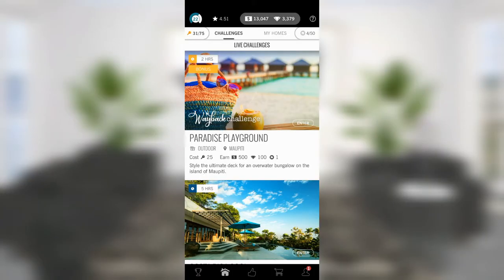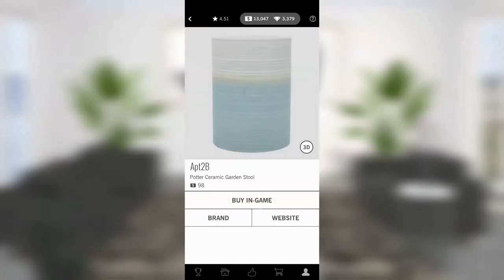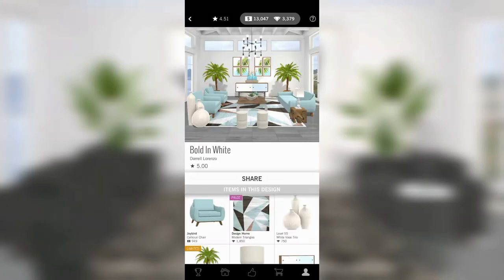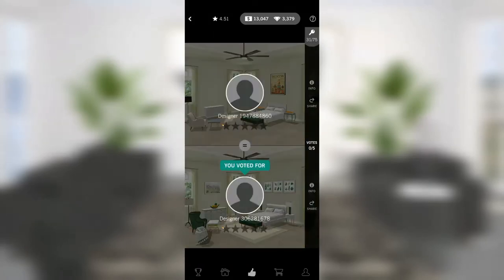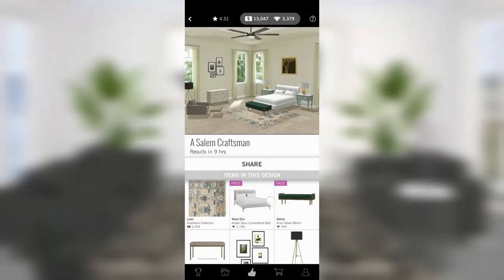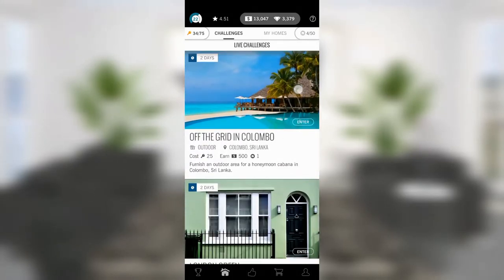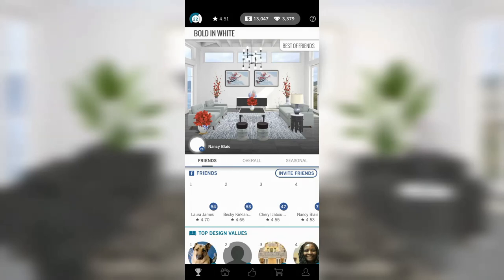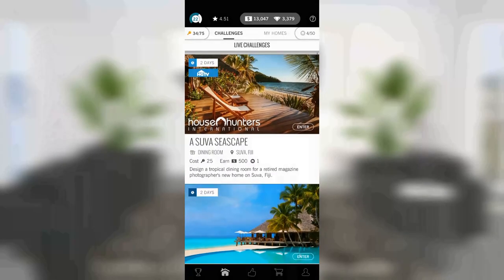[E31] Does this Design Home Bar Come with Gin?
We meet a $9,000 credenza; we stumble across both decor tragedies AND decor triumphs; and my husband shares networking updates with all of us because I have a new phone and haven't found where to turn them off yet... 😳